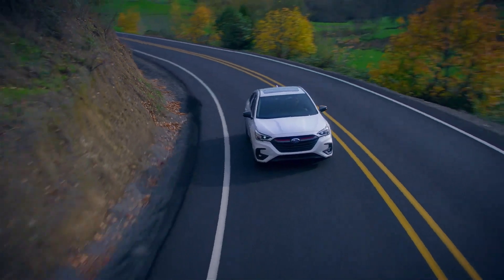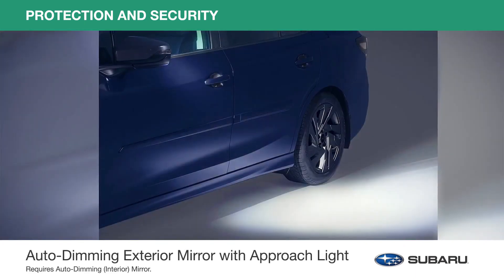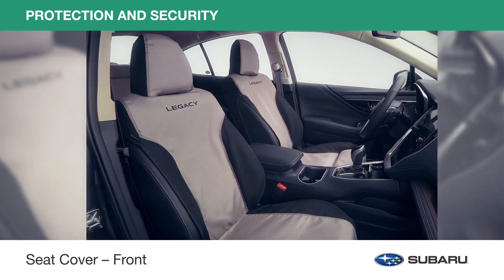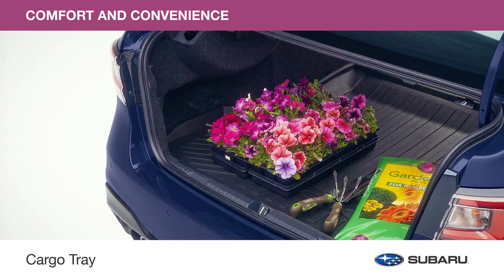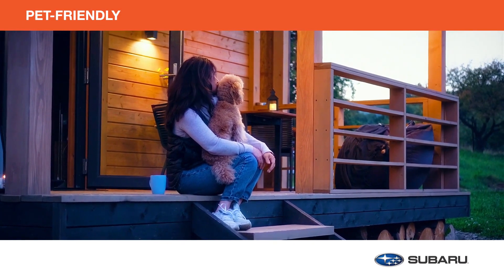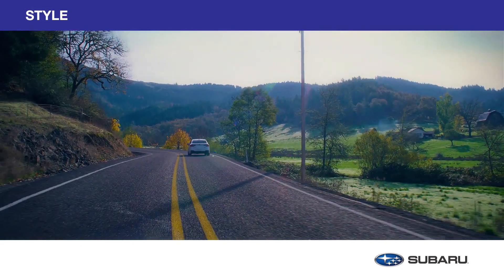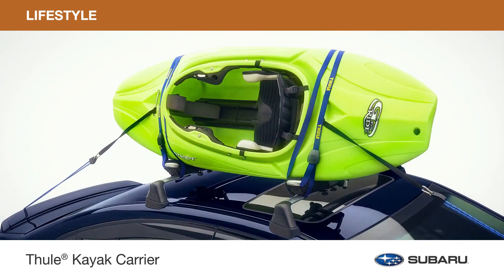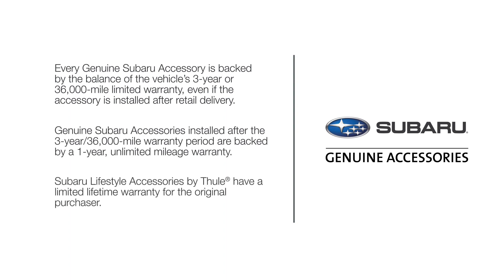2024 Legacy Accessory Highlights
Watch this video to learn more about what accessories are available for your 2024 Legacy.

0:00 Intro
0:38 Protection and Security
2:04 Comfort and Convenience
3:09 Audio/Media
3:20 Pet-friendly
4:10 Style
4:41 Lifestyle
5:36 Warranty Information